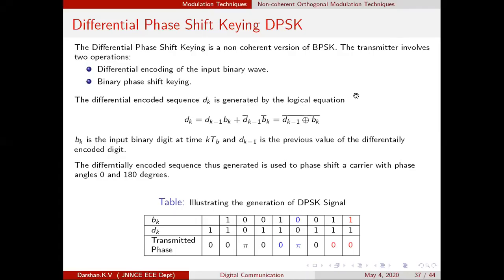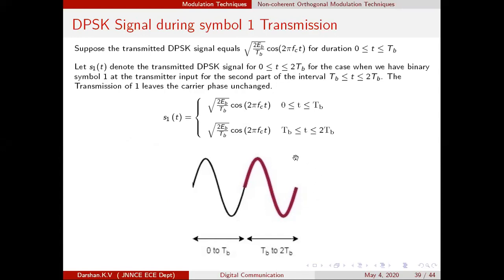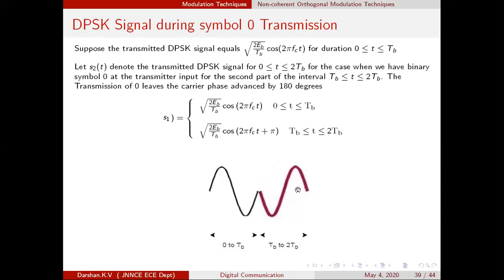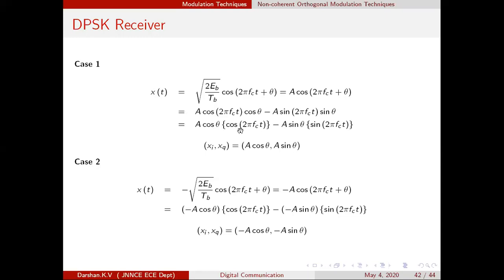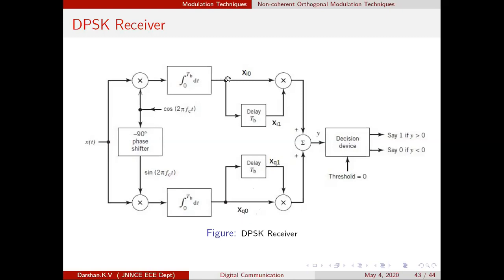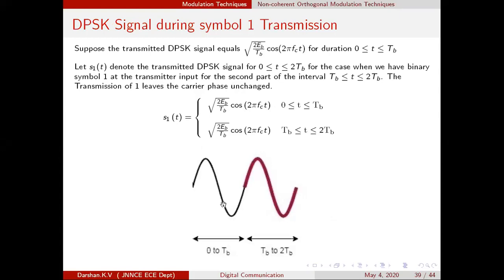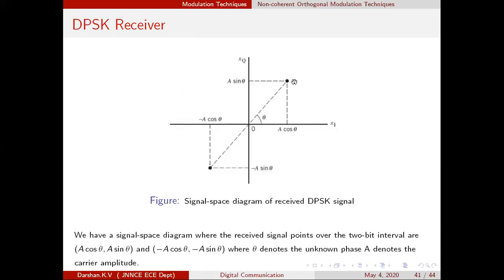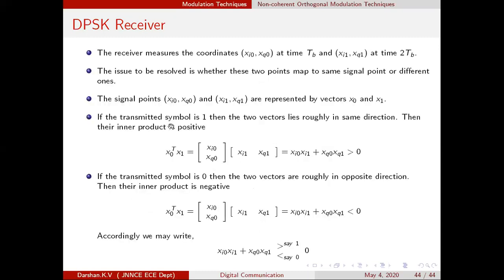Differential Phase Shift Keying Part 2